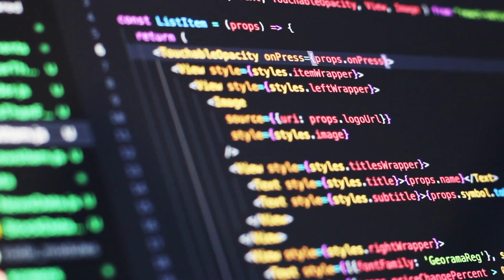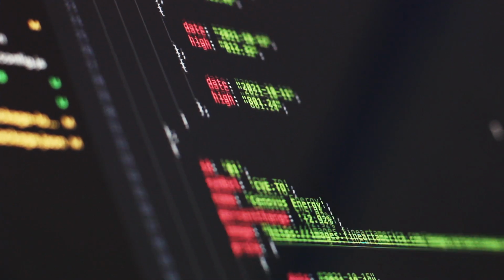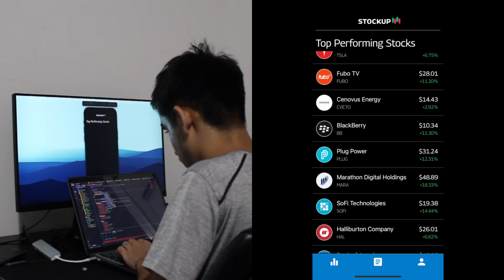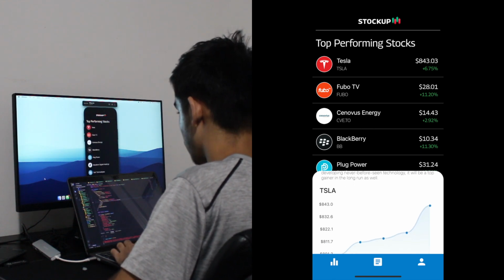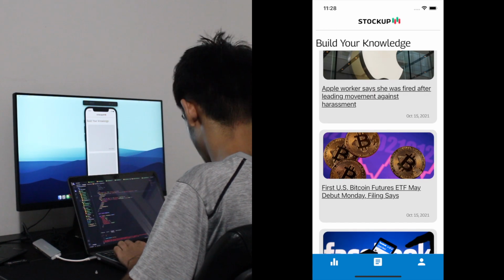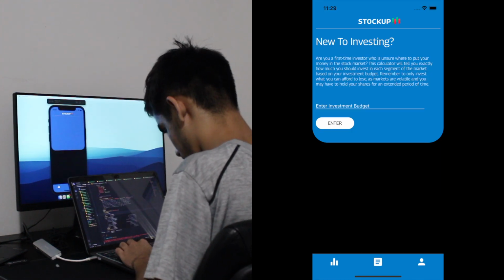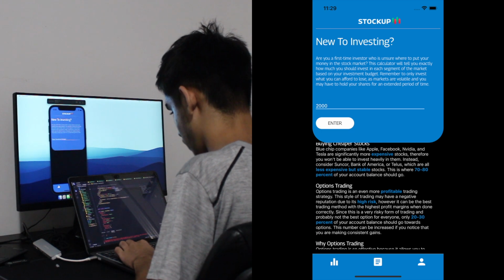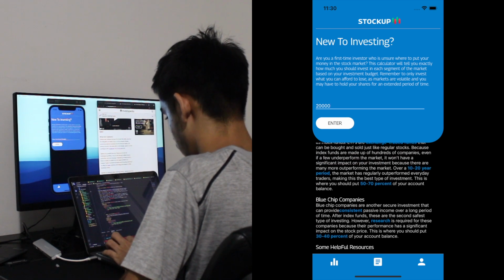StockUp - Stock Market App!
This is an app made with react-native which focuses on educating beginner investors.